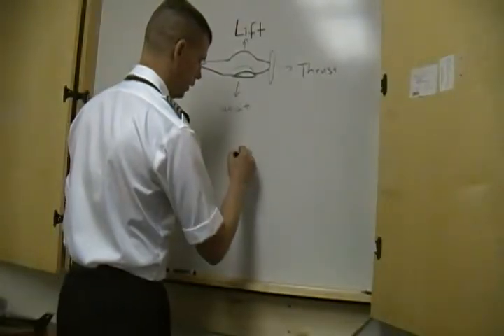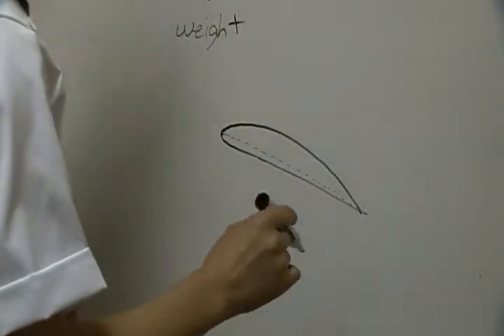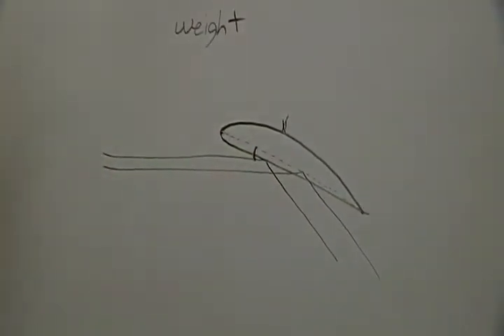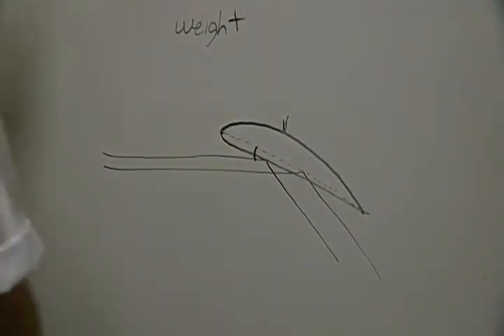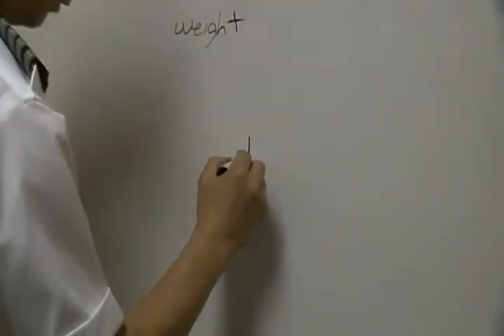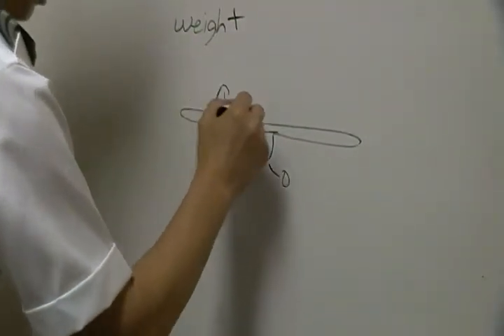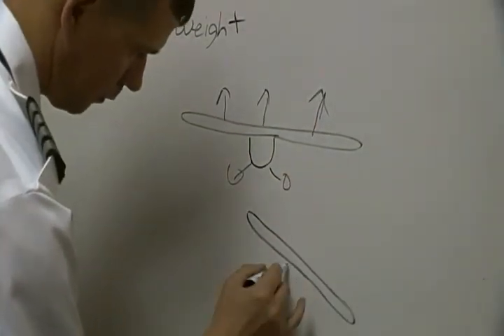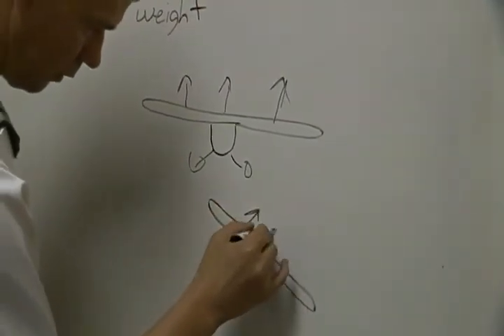Justin Explains Newton's Lift Principal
Justin Wallace explains Newton's Lift Principal.